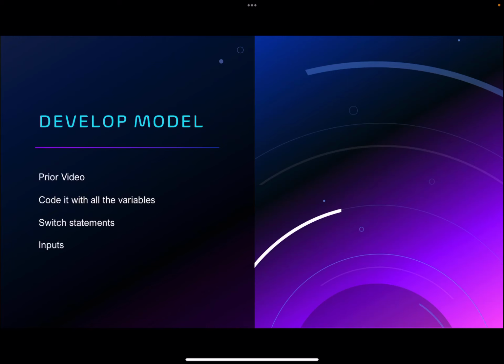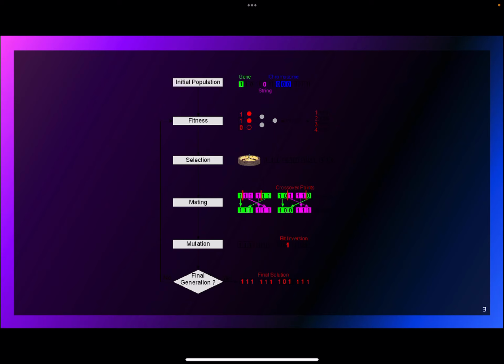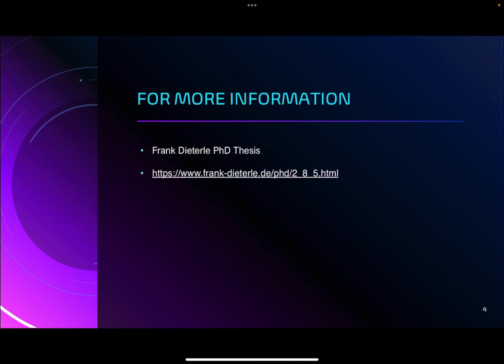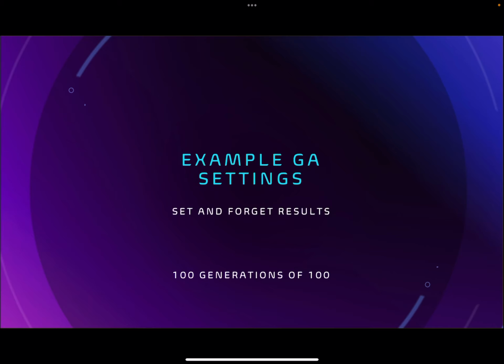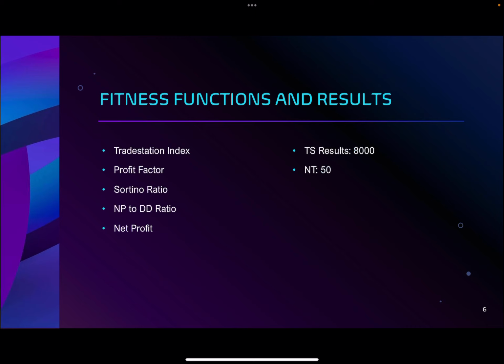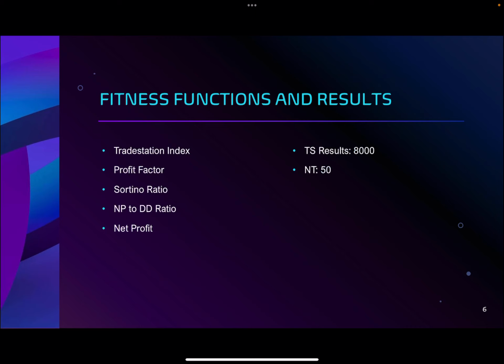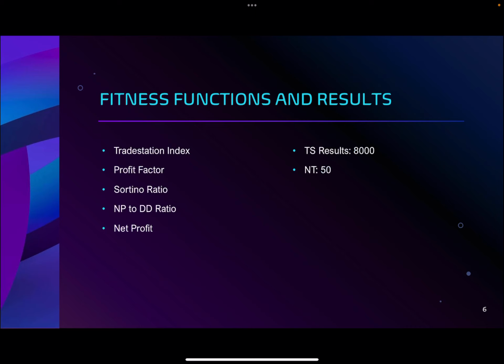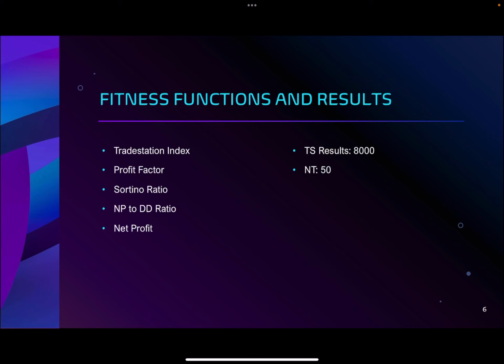This is the best way to develop trading bots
This is the best way to develop trading bots. Create a model and feed it data. This is what the quants do. (Though their models are probably more sophisticated than mine) It is easier than you think. Here is how I do it.